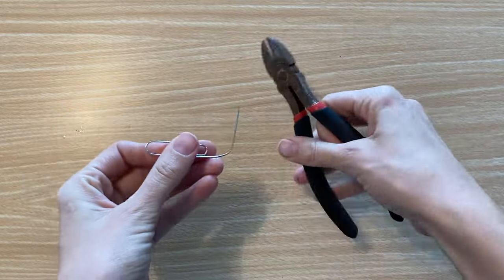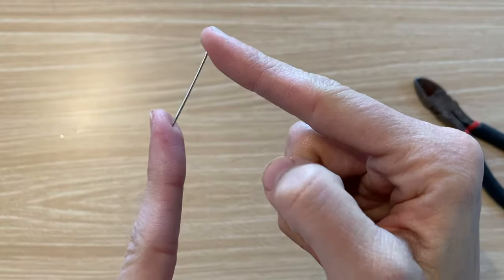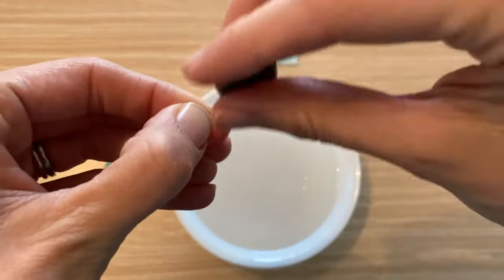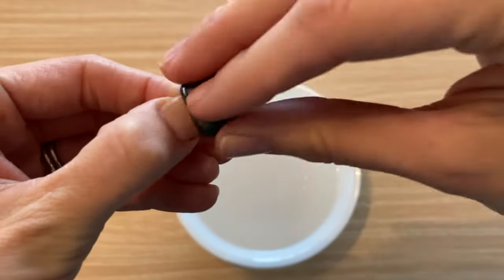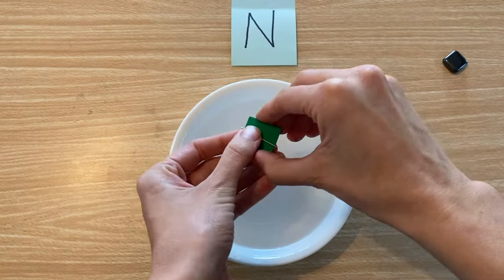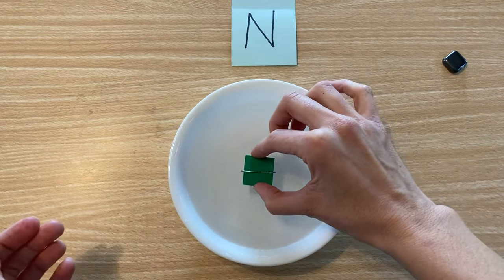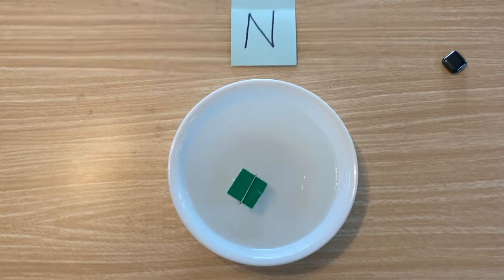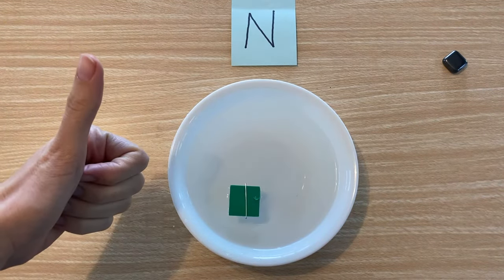How to Make Your Own Working Compass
In this video, I'll show you how to use a magnet to make your own working compass! You will need: a big paper clip, wire cutters, a bowl of water, a strong magnet, a piece of foam (or something that floats), and a sticky note.